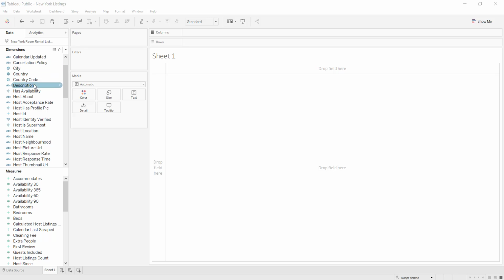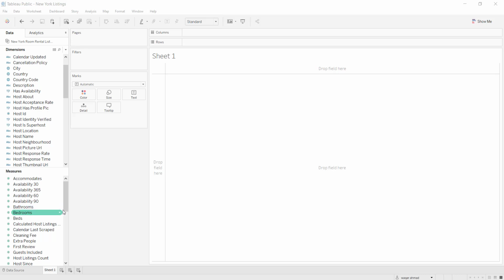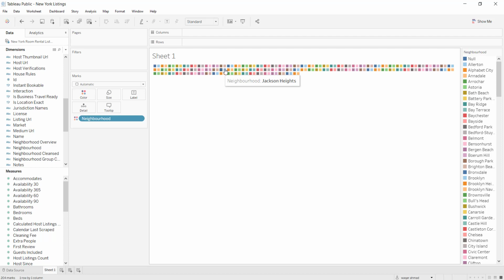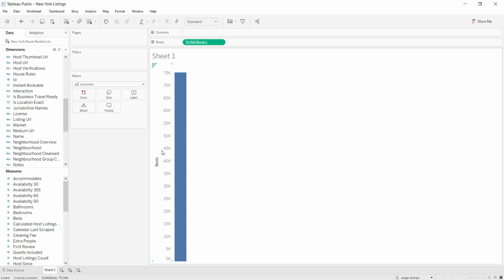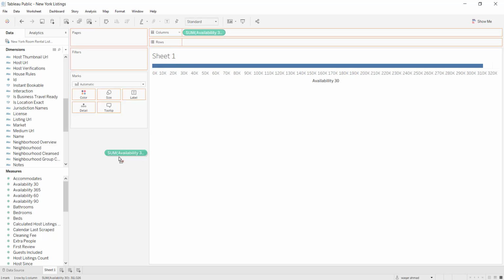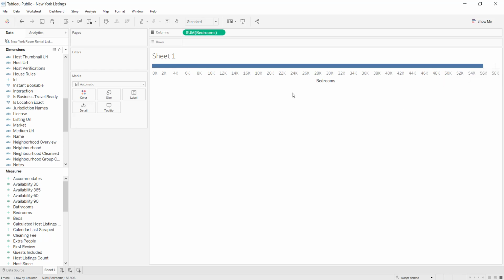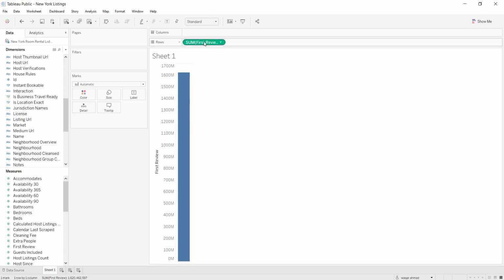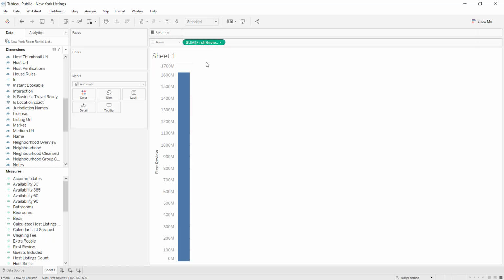Tableau Lecture 6 - Introducing Discrete vs. Continuous Fields